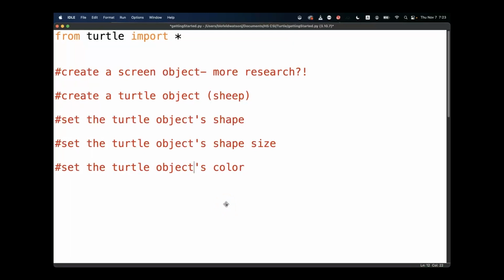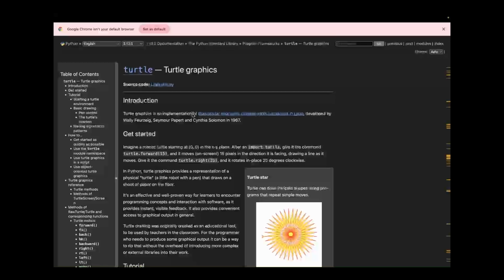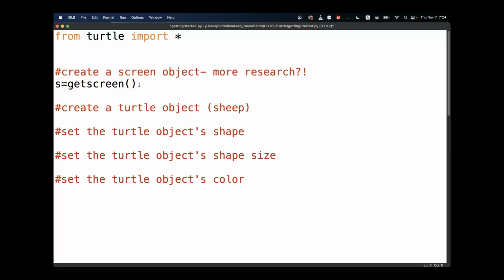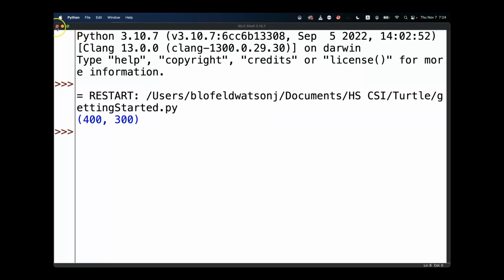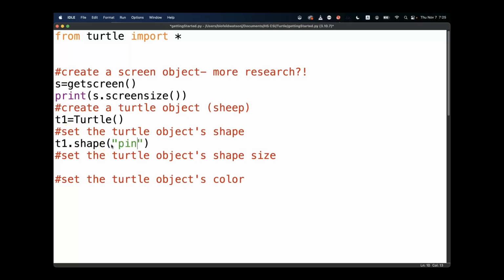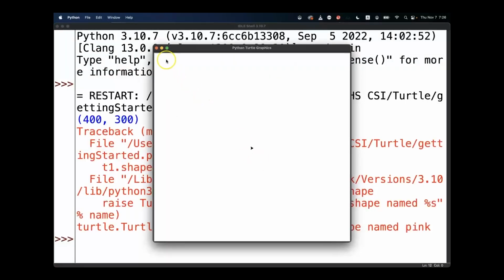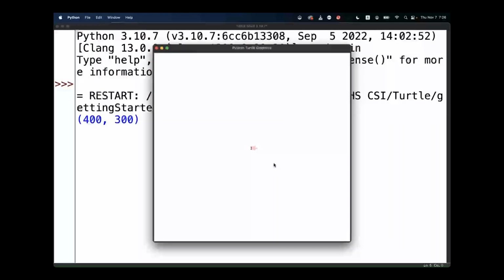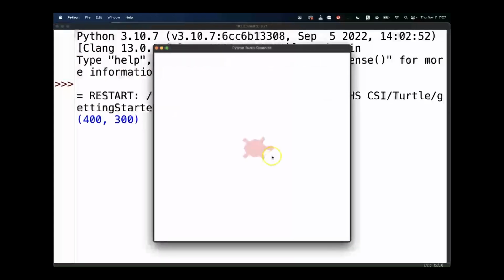Intro to Turtle with Python3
Getting started with Turtle